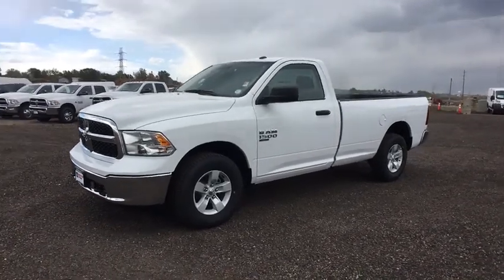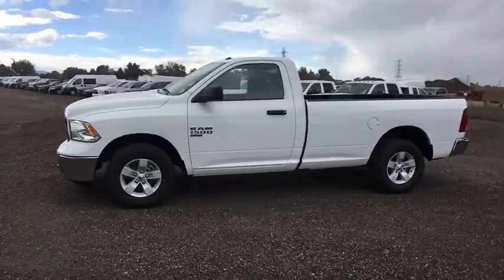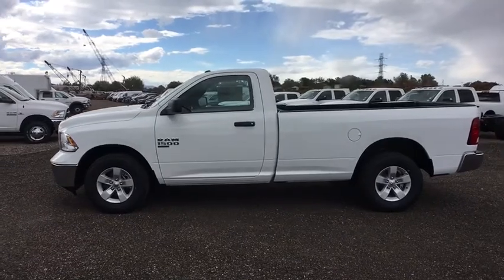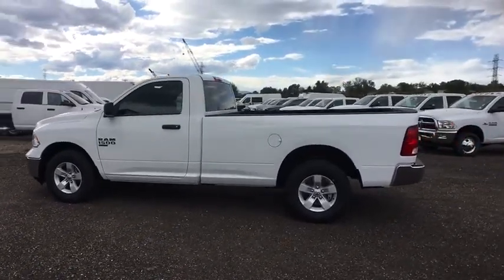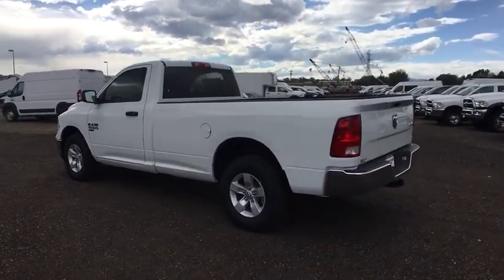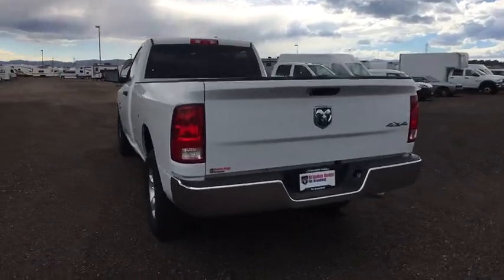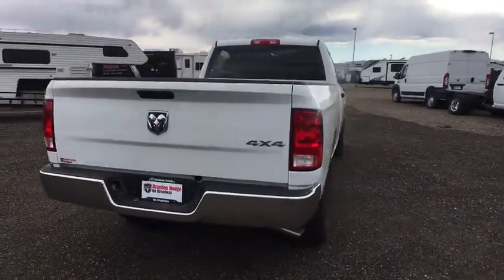2019 RAM 1500 Classic Denver, Littleton, Aurora, Parker, Colorado Springs, CO R3003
Bright White Clearcoat  2019 RAM 1500 Classic available in Denver Colorado at Brandon Dodge. Servicing the Littleton, Aurora, Parker, Colorado Springs, CO area.
2019 RAM 1500 Classic Tradesman - Stock#: R3003 - VIN#: 3C6JR7DG8KG505185

Brandon Dodge
5600 S Broadway